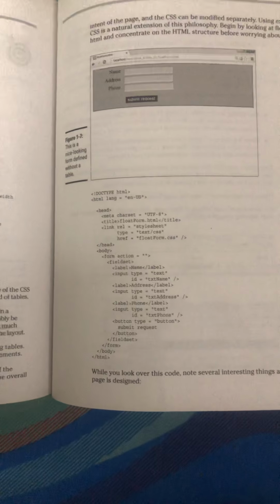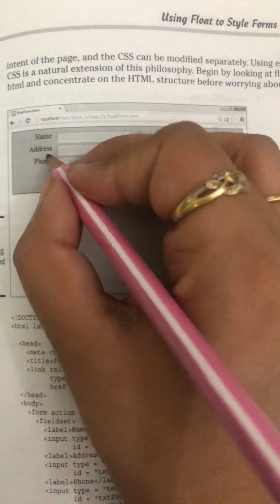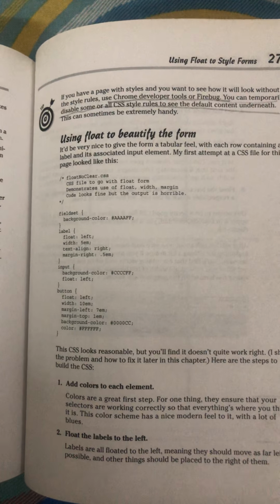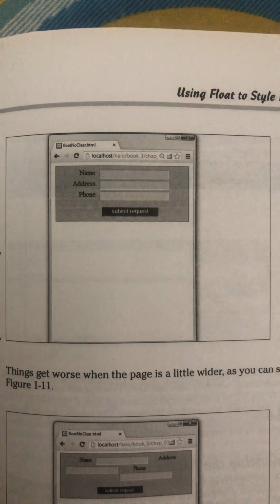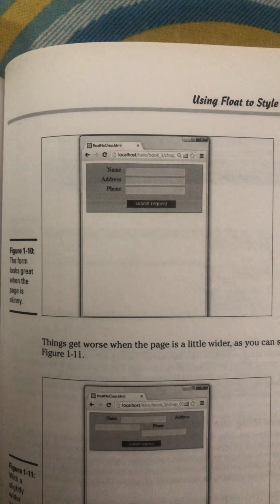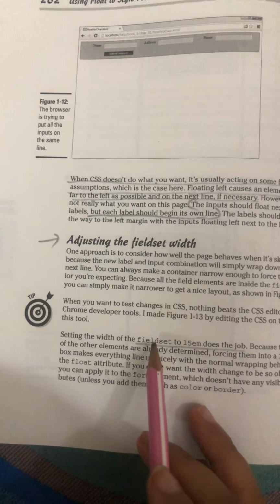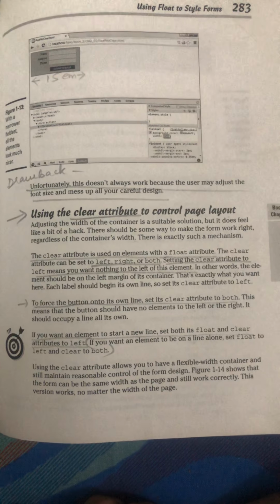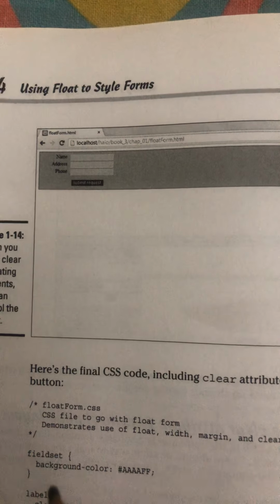Css float- part 3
Sec april 1 wed 1:30